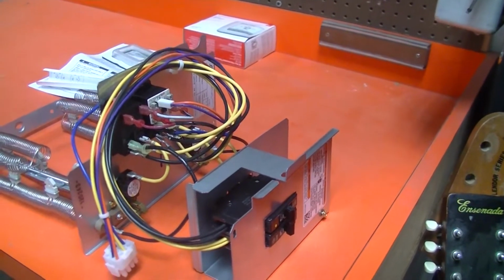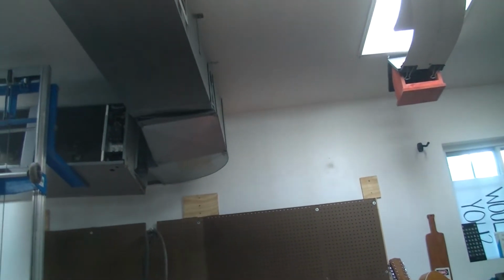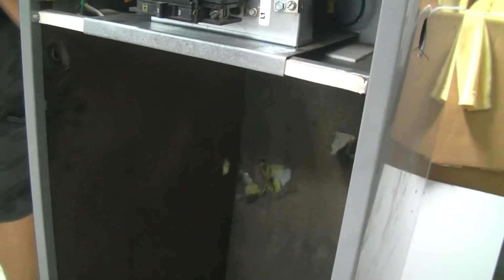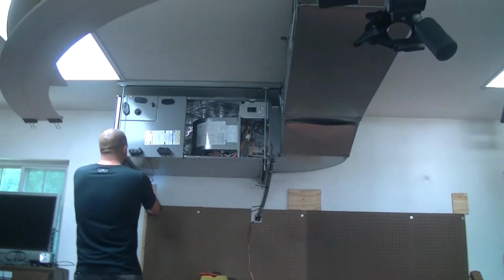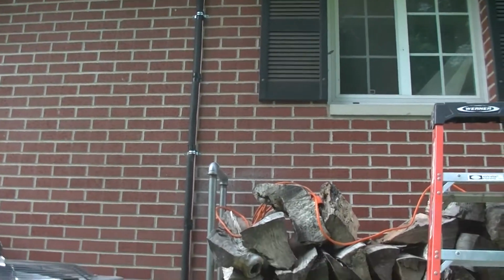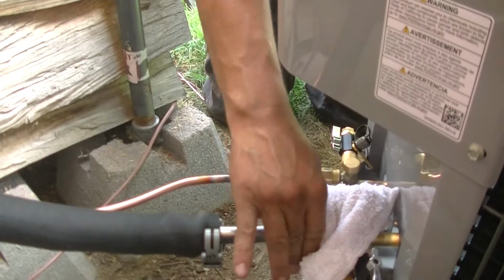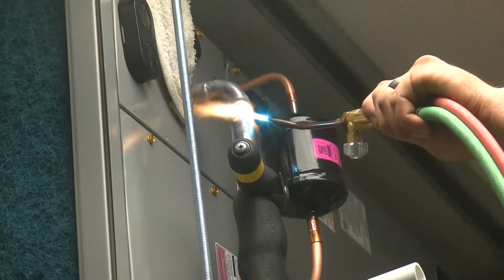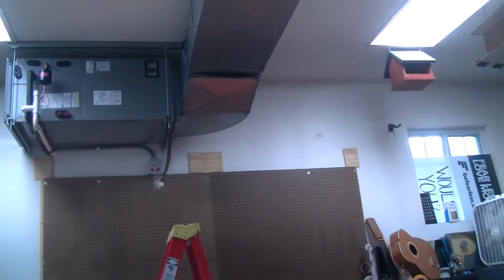HVAC in the house...no, the shop | RATTLECAN FAB SHOP with James O'Rear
After years (literally) of planning and saving we finally get the big update to the shop: heating, ventilation and air conditioning commonly known as HVAC. Our oldest son is in the HVAC field and he was able to help us source and install the system.

The old unit it is replacing is an air handler that had the air conditioning coil removed (so it was most likely used when installed into the shop 17 years ago) and only had the 15KW strip heating element. We decided to keep the existing duct runs as they were in good working order.

The new unit is a TempStar 2-ton system with a smaller 10KW heating element as we opted to upgrade to the heat pump functionality. Even with the heat pump, you need the strip heater to defrost the condenser during extreme heat pump events (or so I'm told). And since it is for the shop as opposed to our home we went with a SEER 15 rating to help economize the installation.

Media credits:

Livin' Up sting by Otis McDonald

Grand Slam by Au.Ra